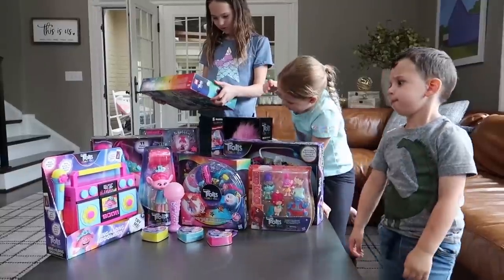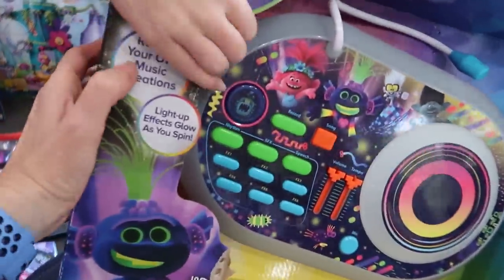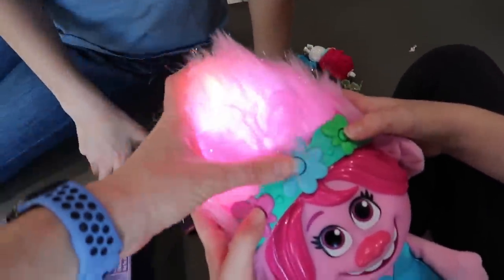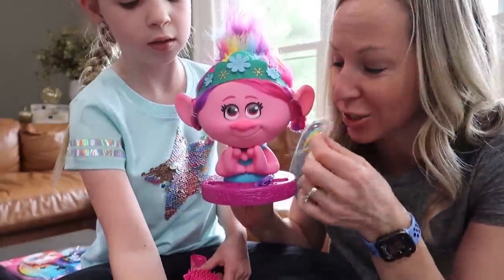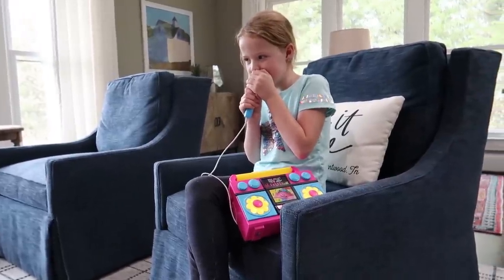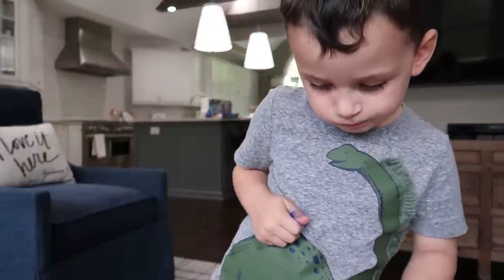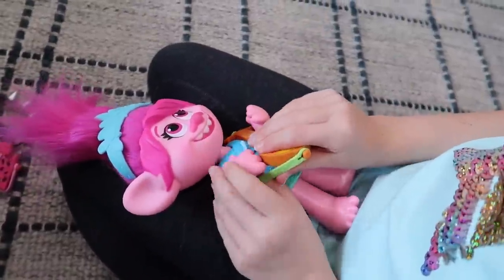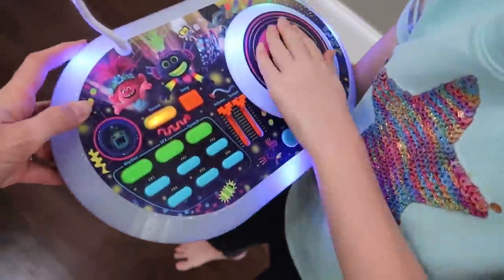We Bought ALL the Trolls World Tour Toys !!!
We've been watching the new movie Trolls World Tour non stop for the last couple of days and decided to order every new Trolls toy that we could find to see which ones are the kids' favorites. Check out this super fun toy haul video with Addy, Maya, Colin and Lucy. There's all sorts of collectible figures, a Lego set, a DJ mixer, and much more! Which toy is YOUR favorite?

What You Need - Tide Electric